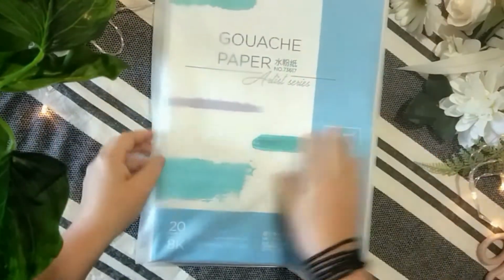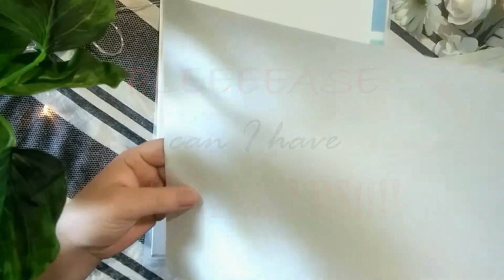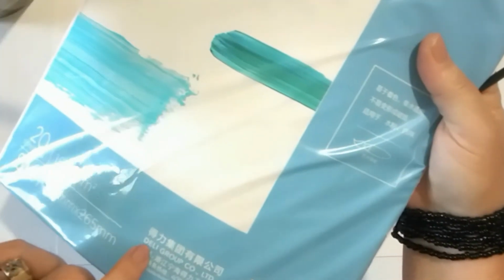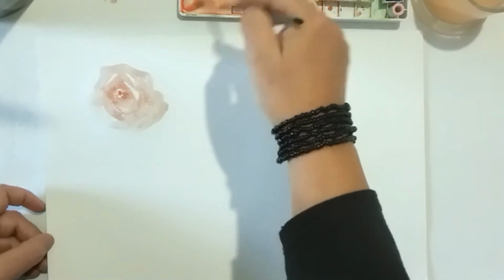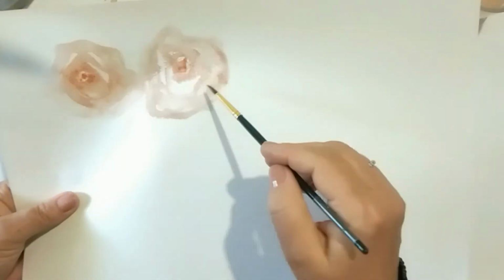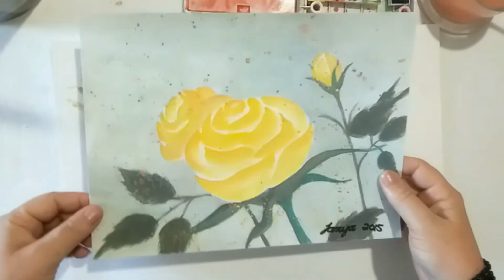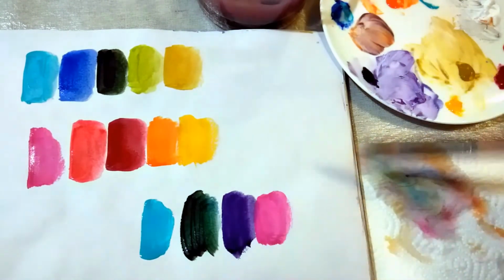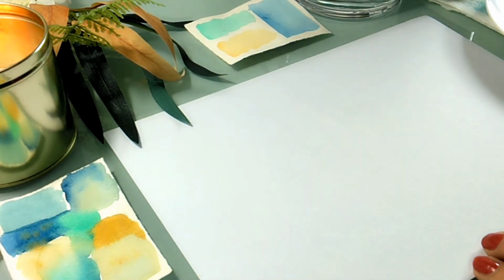Improve your Art & set a few goals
Hi there Arty Friends,

Playing through the pages of a Sketchbook has brought me hours of fun & in the process helped me establish my Artistic Style. The only way you can improve is when you actually pick up your supplies & work at it. There is no easy way to get there, but to buckle up to take the journey. Your progress will always show when you use a Sketchbook to explore, try out & work at it regularly!

Thank you for supporting me & the minutes you've watched my videos. ________________________________________________________________________
I also have a 30 day PREMIUM MEMBERSHIP for you to enjoy over on Skillshare. You can gain access to all my classes and a whole world of other teachers.
Building your skills with one class at a time. If you haven’t signed up yet, you can use my Teachers Link to sign up My link gives you 30 Days Free Access to a PREMIUM MEMBERSHIP

My newest class is the “Dip Pen Inking: Create Variation with Sunflowers”
For the Sketchbook Lovers

I have another reason for you to use your Sketchbooks, watch how I use several pages to plan projects in my “Plan like an Artist” Class

Ever wondered what your brushes can do? Here is my “Brush Strokes” Class where I’ll show you exactly what to do & how to do it, to create amazing brush stroke effects with Watercolour paints.

Speaking of Watercolours, I have created a Watercolour Class like no other and the Class guides you to connect to your own Creative Flow: Welcome to “Watercolour & Reiki Flow”

And just when you thought there couldn’t be more, I did a shorter Class dedicated to all the Art Supplies you’ve been hoarding… It’s called “Whimsical Flower Painting with Unloved Art Supplies” I’ll have more classes coming soon. Skillshare is such a wonderful learning space filled with awesome Classes.

Definitely a must try!
Enjoy life my Art Friends, it can catch you off guard & slip by very fast.